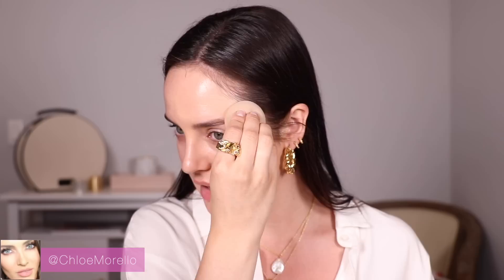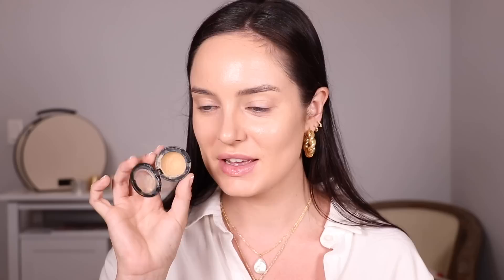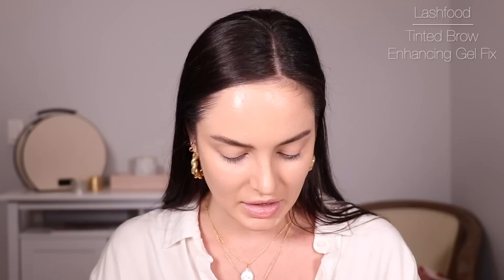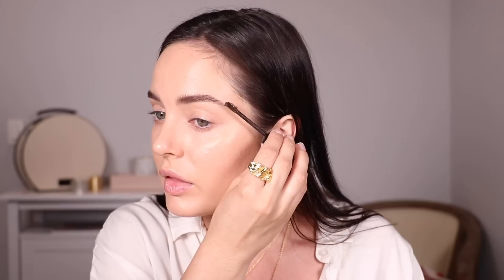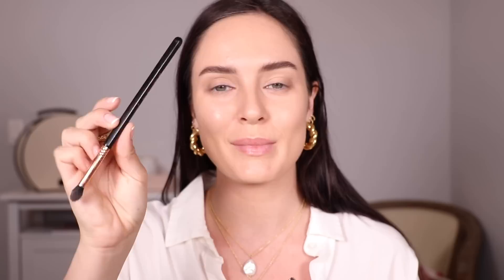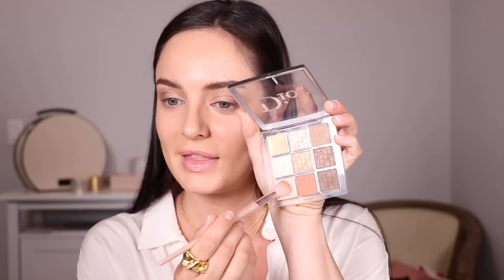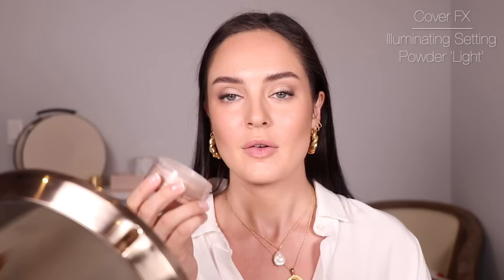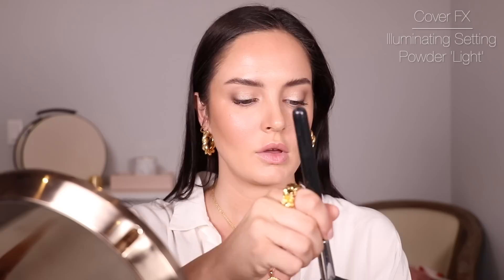15 Minute Everyday Work Makeup Tutorial \\ Chloe Morello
EW, WORK!? Amirite? At the very least we can have fun putting makeup on before it right... ? :(

Beauty Blender Selfie Shield
Makeup Forever Step 1 Skin Equalizer Mattifying
Laura Mercier Flawless Lumiere ‘Dune’
Beauty Blender Sponge
Benefit Airbrush Concealer
Mac Studio Finish Concealer
Shiseido Eyebrow Styling Duo
LashFood Tinted Brow Enhancing Lash Fix
Dior Backstage Amber Neutrals
Sigma E45 Brush
MAC Technakohl Eyeliner Pencil ‘Espresso’
LashFood Collagen Conditioning Lash Primer
Laura Mercier Caviar Volume Panoramic Mascara
Becca Ultimate Coverage Longwear Concealer
NARS Multiple ‘Portofino’
Milk Makeup Matte Bronzer
Cover FX Illuminating Setting Powder ‘Light’
Nudestix Mini Gel Color ‘Tay Tay’